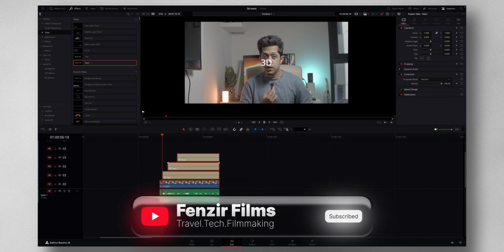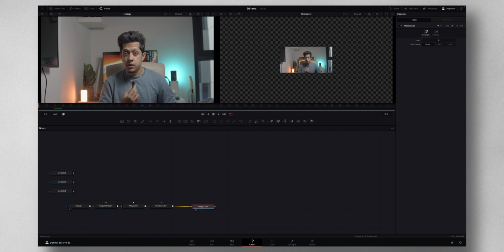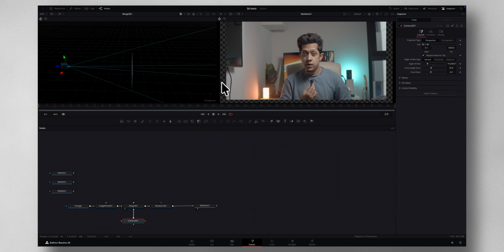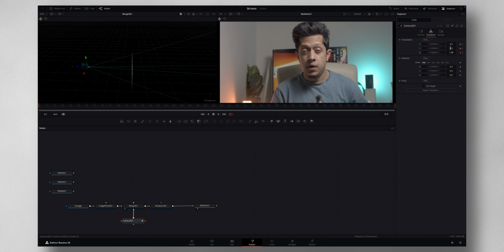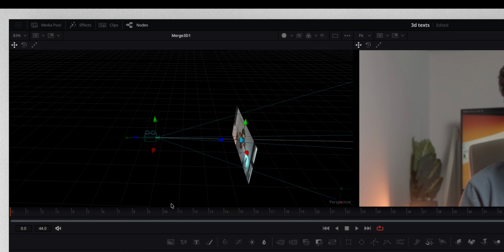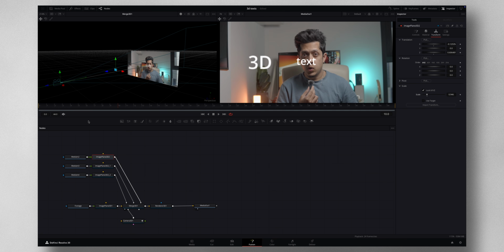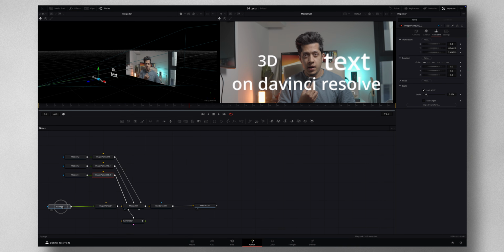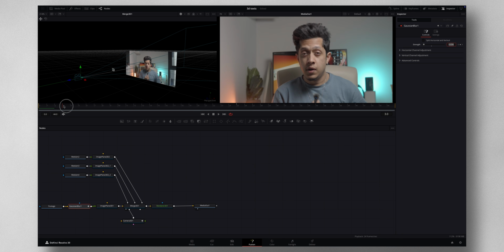How to make 3D moving TEXT on video for Davinci Resolve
Let's dive into DaVinci Resolve! This video focuses on creating a 3D text effect on a moving vide, utilizing the davinci resolve fusion page. By understanding the text node and how to manipulate it within the fusion tab, you can master this davinci resolve tutorial and elevate your motion graphics.